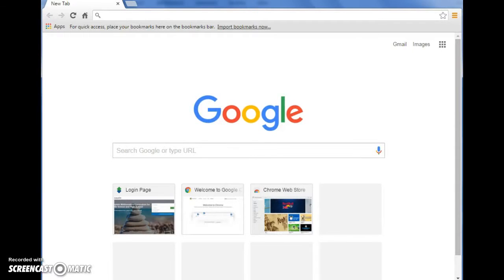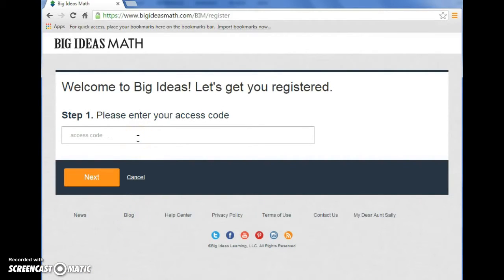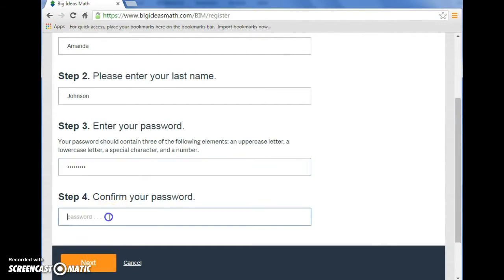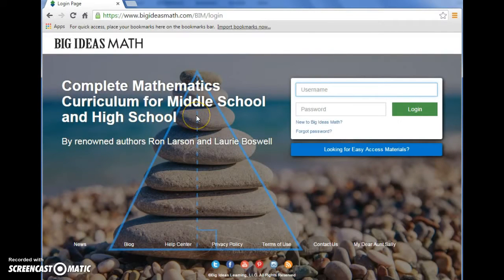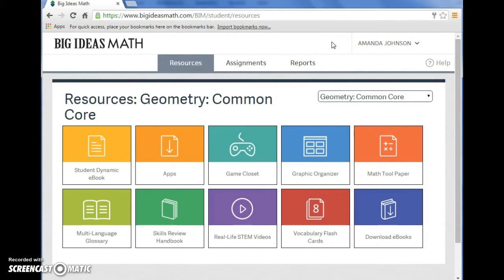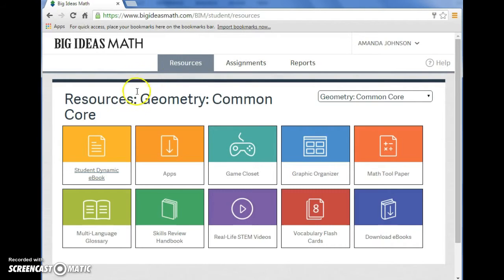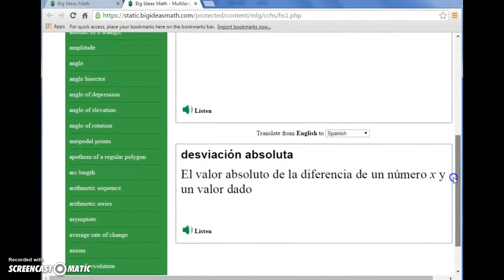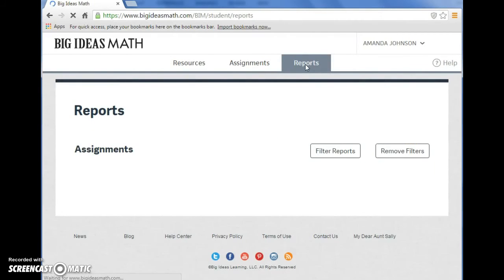Big Ideas Math Account Creation Tutorial